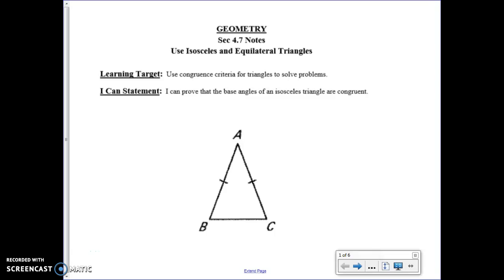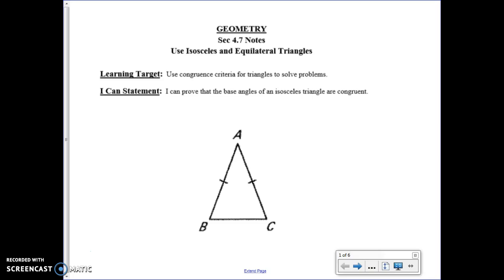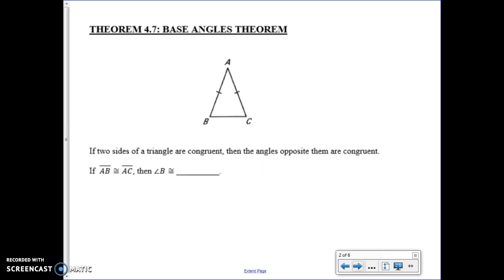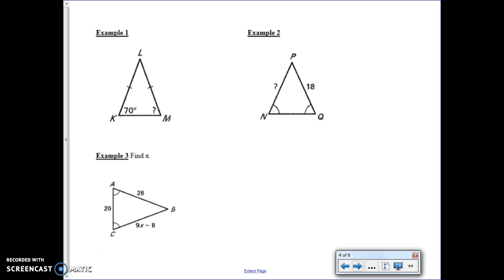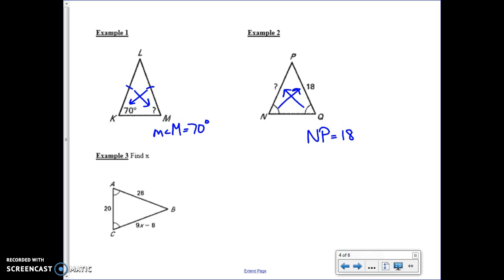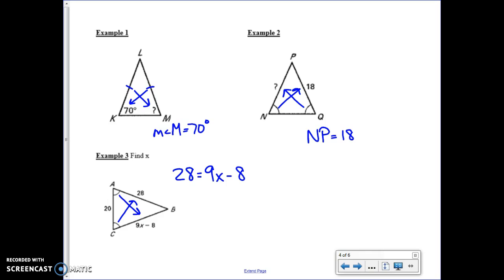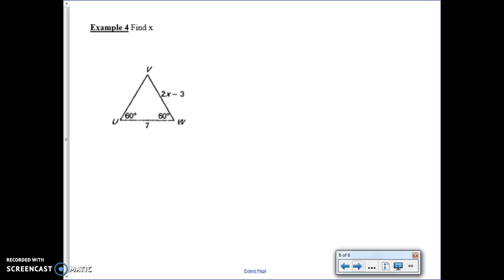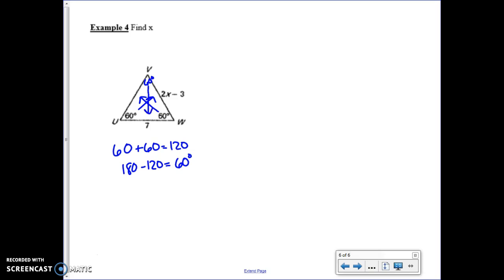4.7 Use Isosceles and Equilateral Triangles